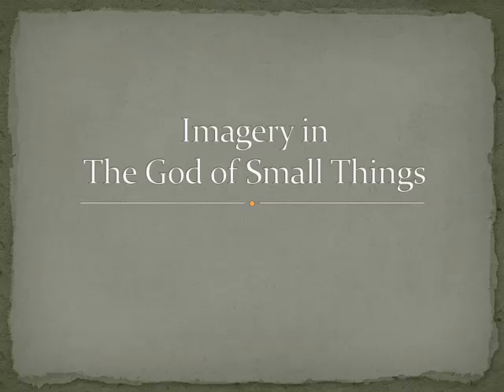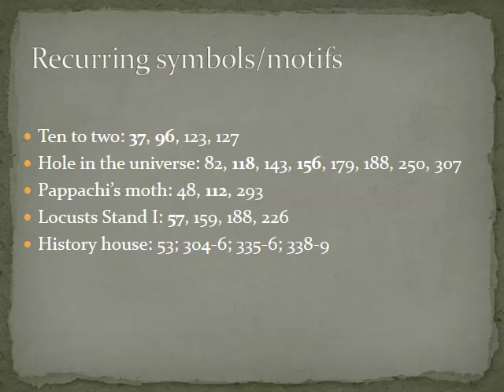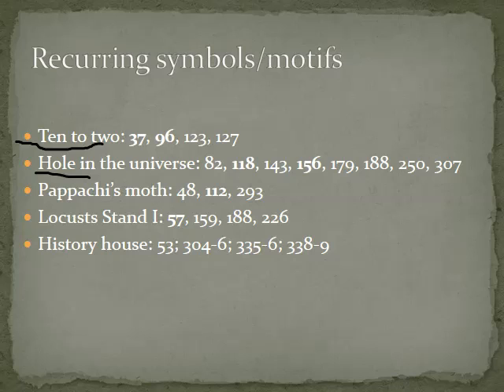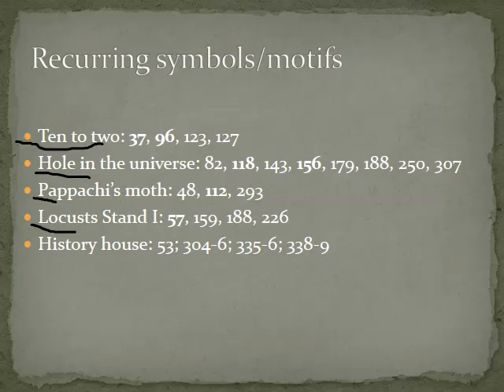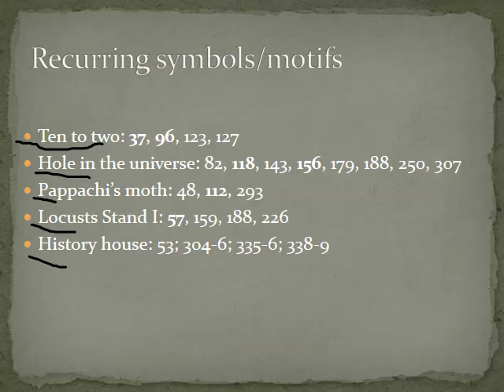Today's Y11 Lesson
Temporary film to Assist Y11 IB with The God of Small Things.